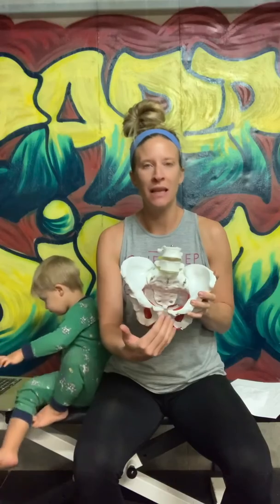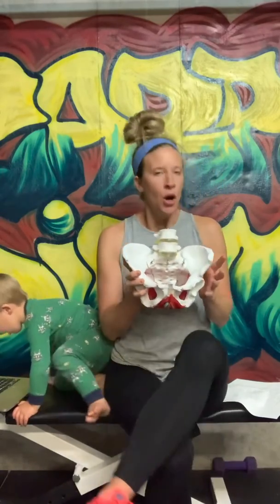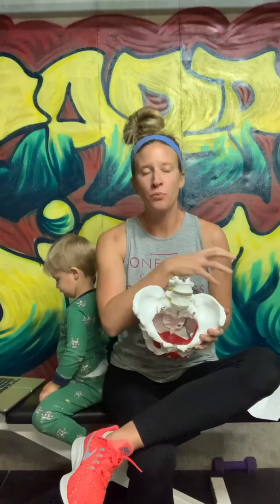Pregnancy + SI joint pain